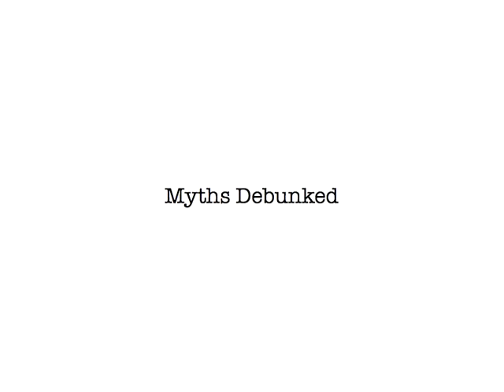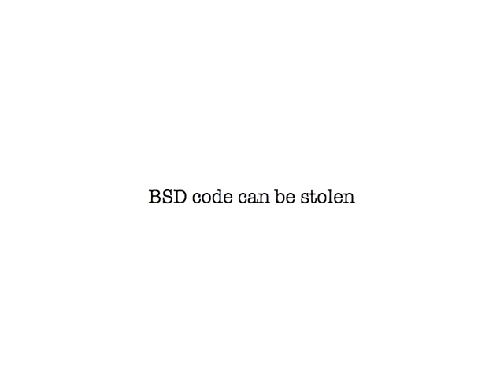BSD v. GPL, Jason Dixon, NYCBSDCon 2008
BSD vs GPL is a sweeping epic, focused on the dichotomy between good and evil. It peers inside the hearts and minds of the creators of these movements and dissects their battle for world domination. No common documentary will dare to follow the path that BSD vs GPL blazes. This presentation was given by Jason Dixon at the NYC BSD Conference at Columbia University on October 11, 2008